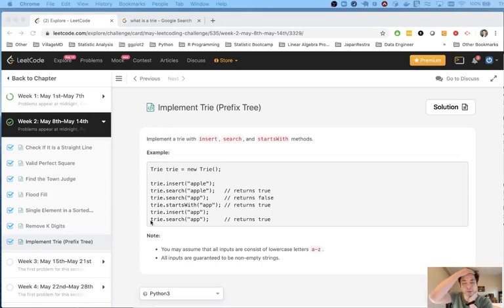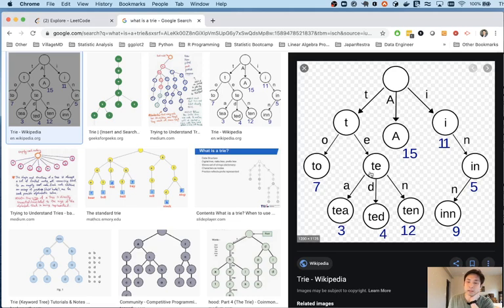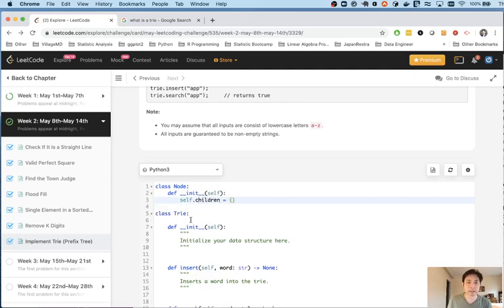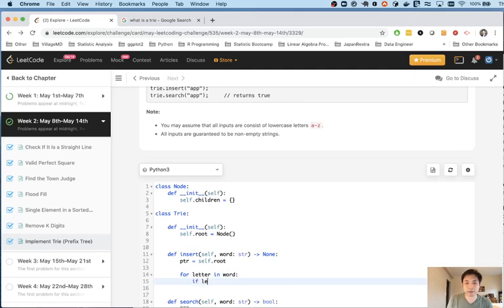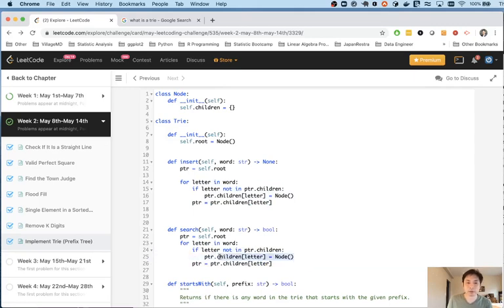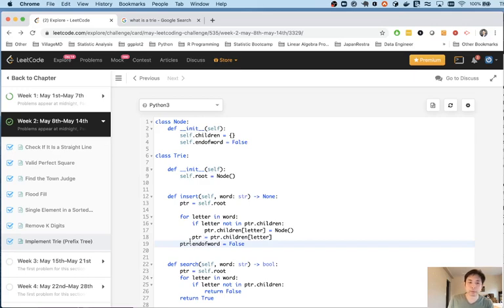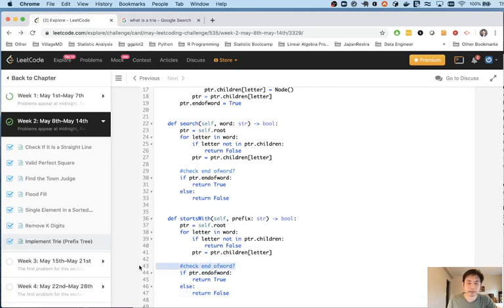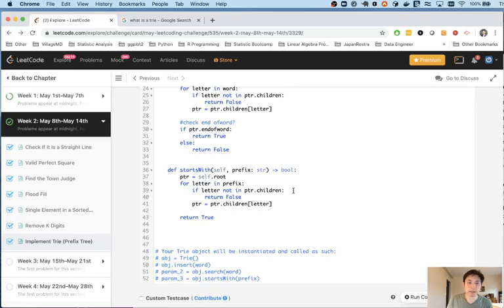Leetcode - Implement Trie (Prefix Tree) (Python)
Leetcode - Implement Trie (Prefix Tree)